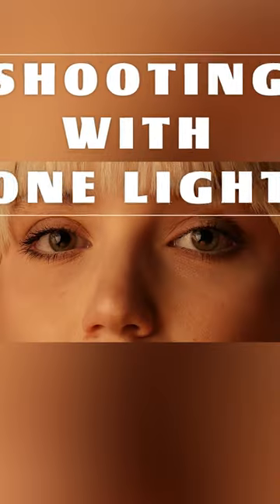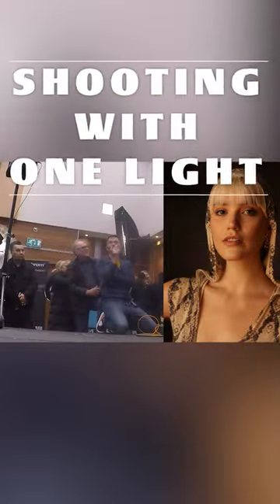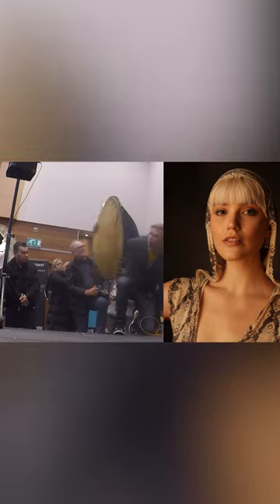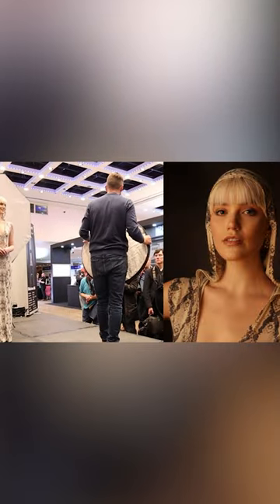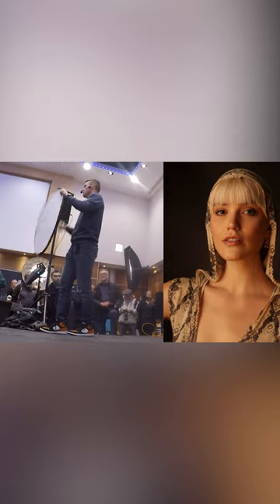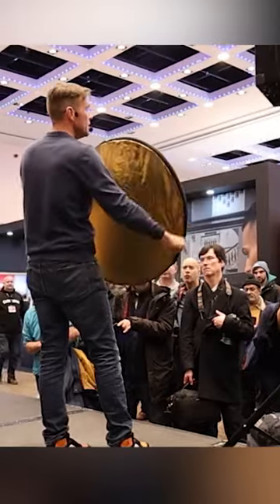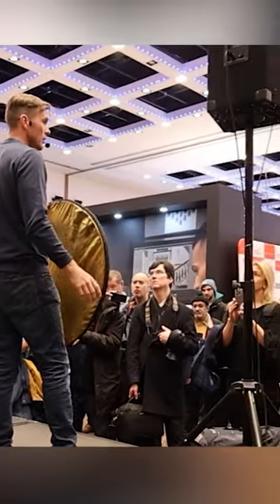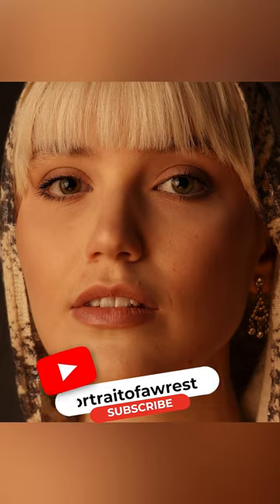HOW TO PHOTOGRAPH PORTRAITS WITH ONE FLASH LIGHT - photography lesson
How to photograph portraits with a single flash light
One flash light is all you need to create great portraits and photographs that have impact